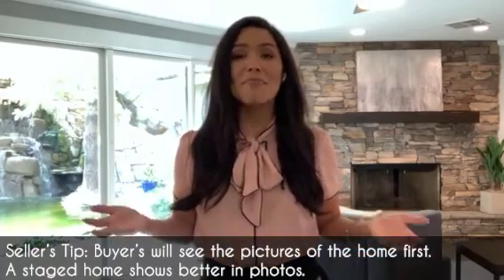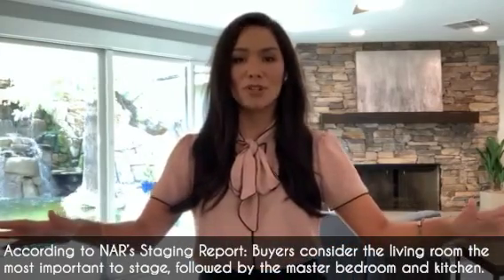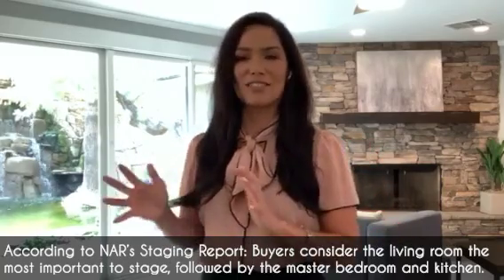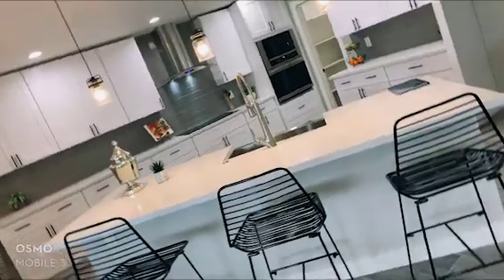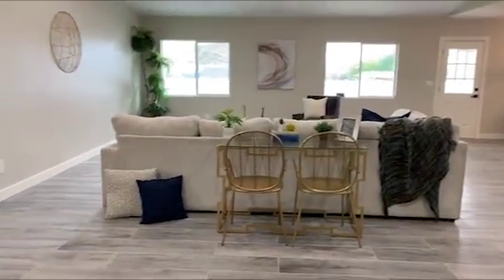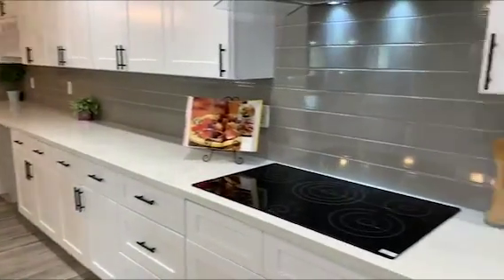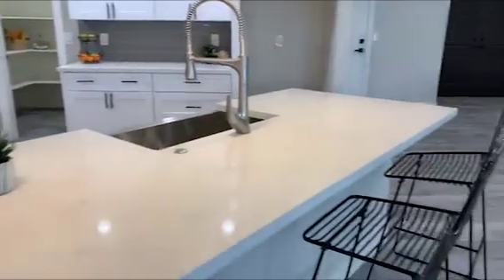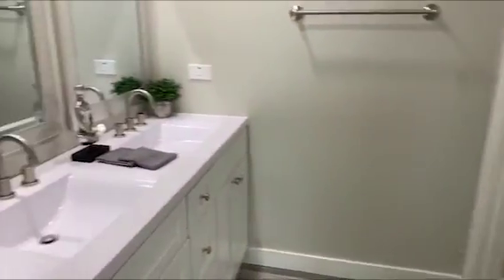VTT Can a staged home sell for a higher price? Plus we're touring a home in North Phoenix!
Virtual Tour Tuesday! A weekly segment where Phoenix native - Jessica Bojorquez talks about valid content in today's housing market and touring properties in different parts of the valley to give you an idea of all the beautiful Real Estate, the great State Forty Eight has to offer!

This week we're discussing tips on selling and why staging your home might be more beneficial for selling.

Plus, we tour a beautifully staged home in North Phoenix! A completely remodeled home, move in ready!